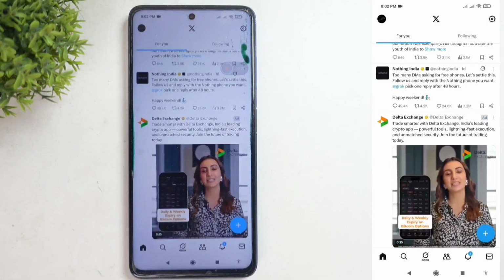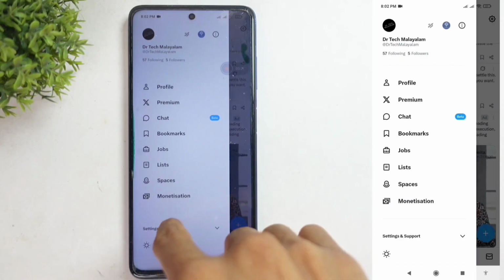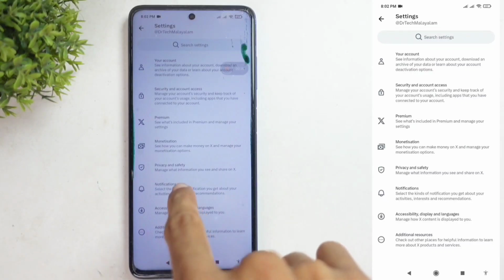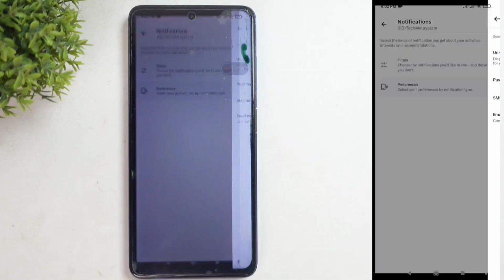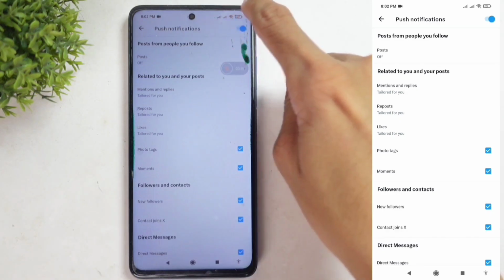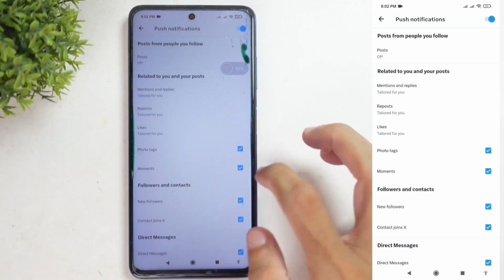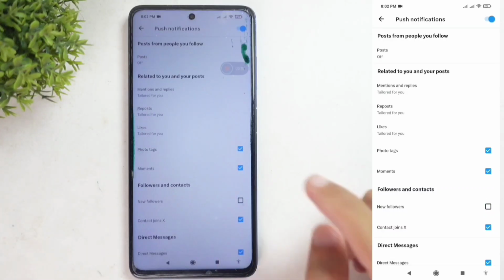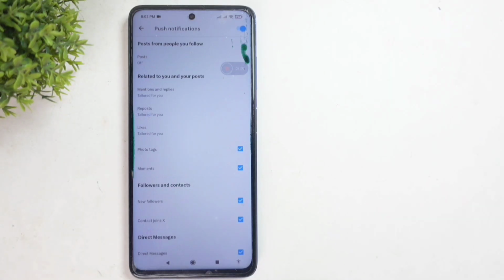How to Get Notifications for New Followers on X (Twitter) | English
In this video, we’ll show you how to enable notifications for new followers on X (Twitter). Let’s check step by step how to set up notifications for new followers on X (Twitter) in English.